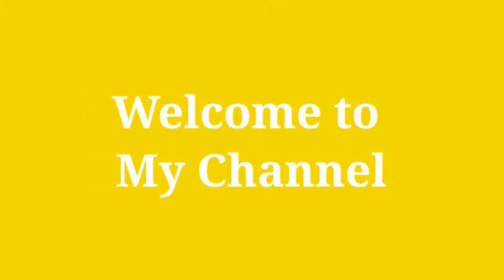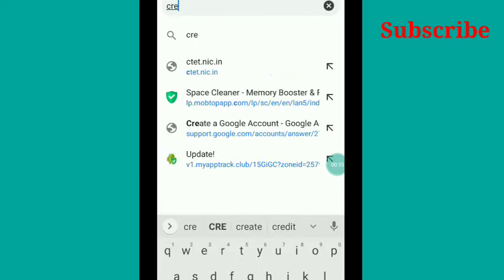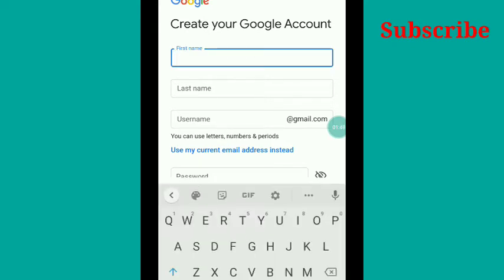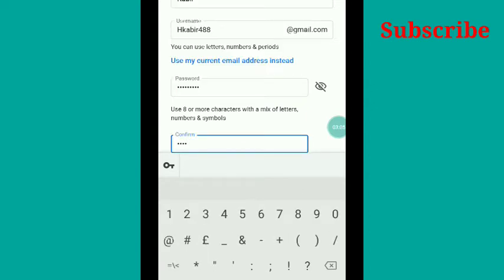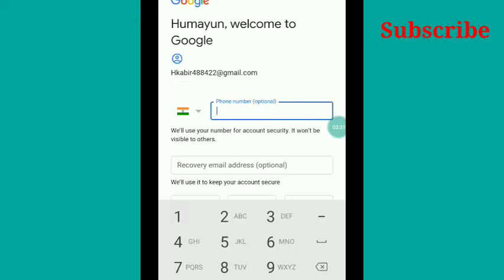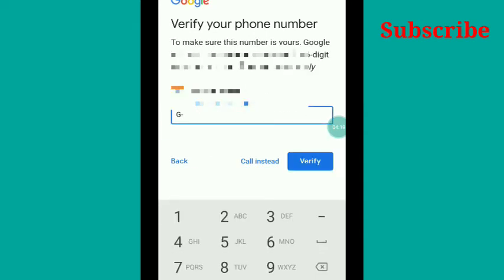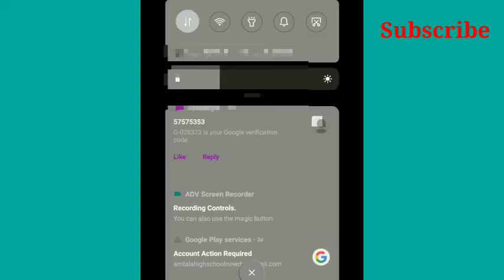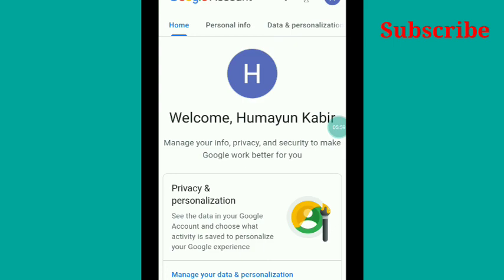Open a G-mail account from mobile in 3 steps.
Create in short and broad way.